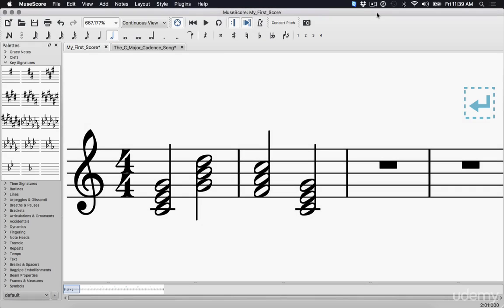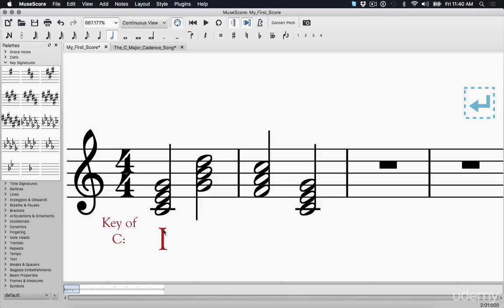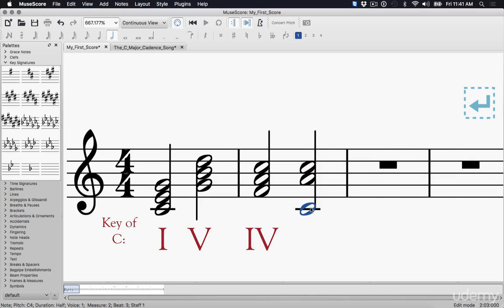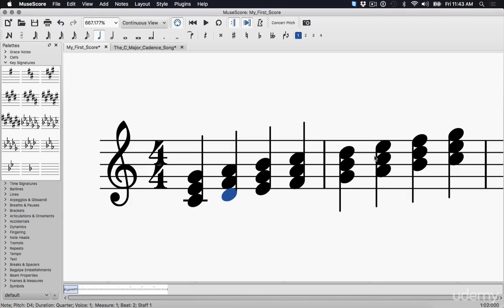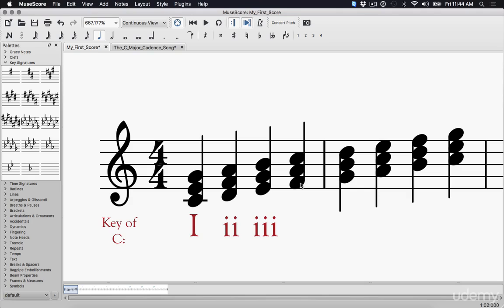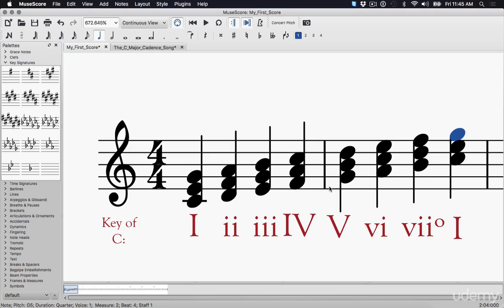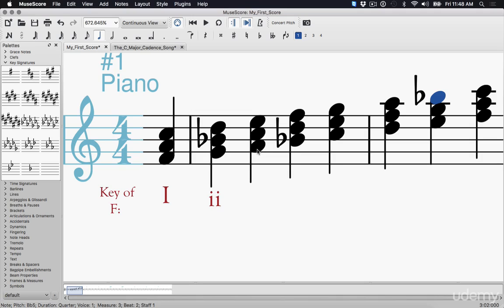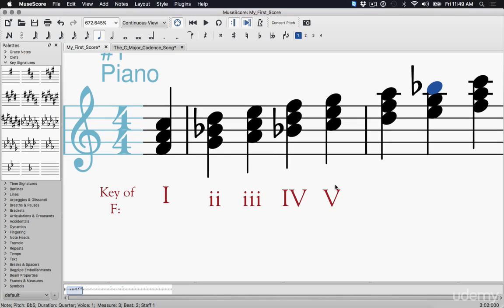06 007 Roman Numerals